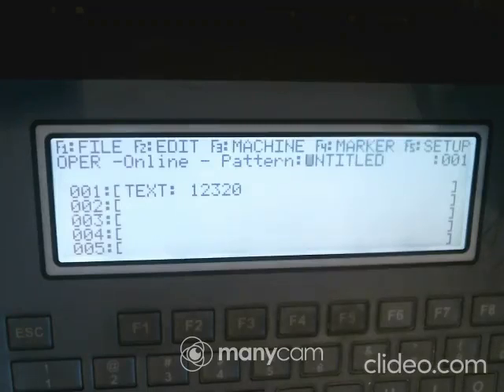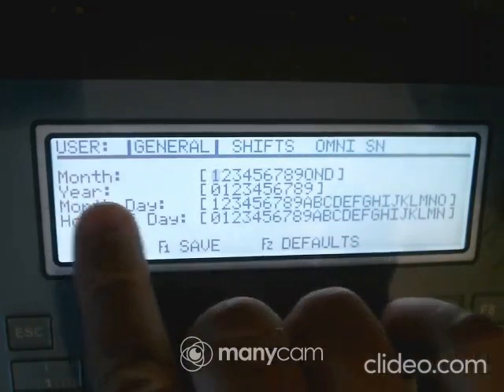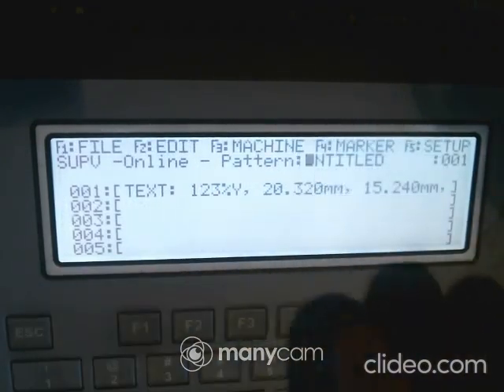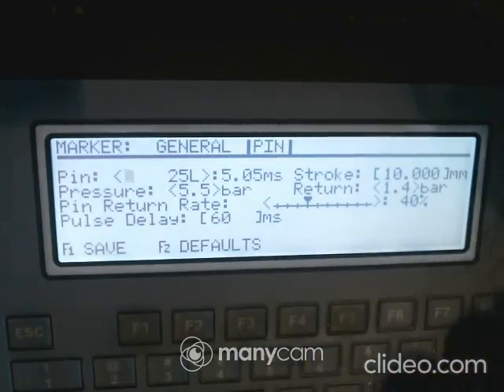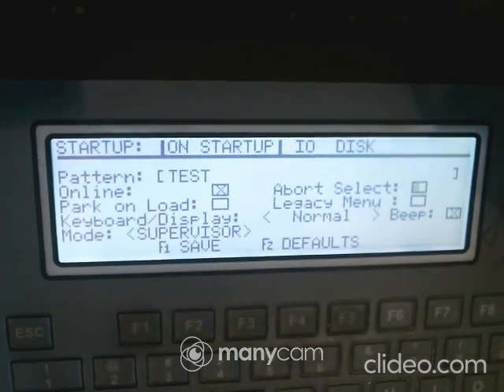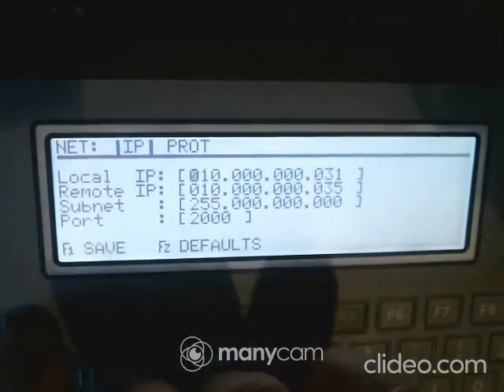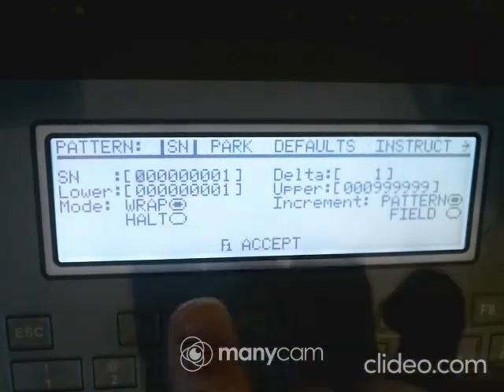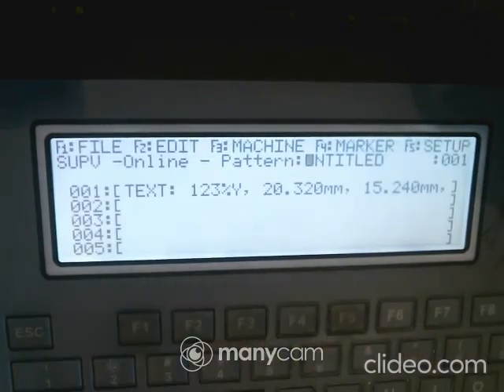Telesis TMC 470 controller training #2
Basic Training on the TMC470 Controller - Video #2